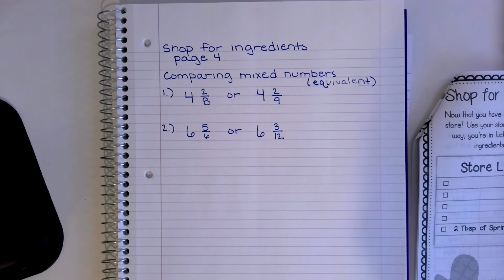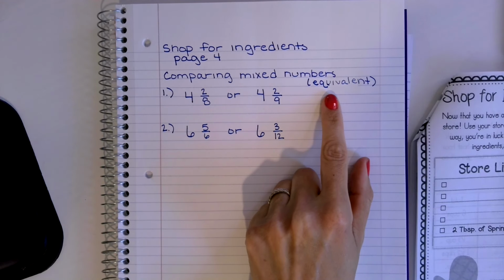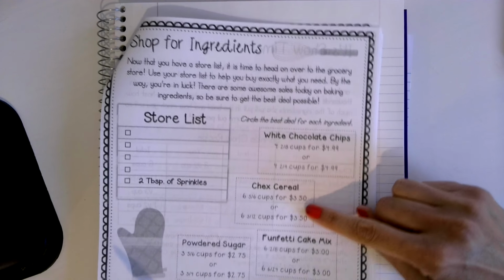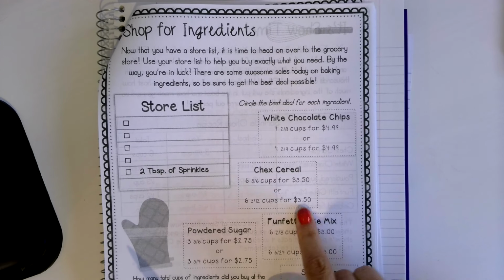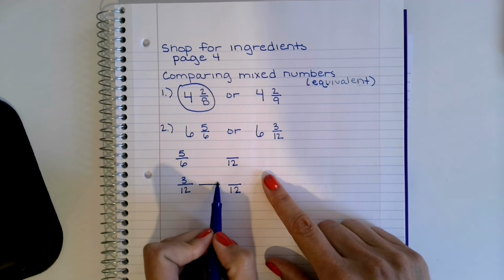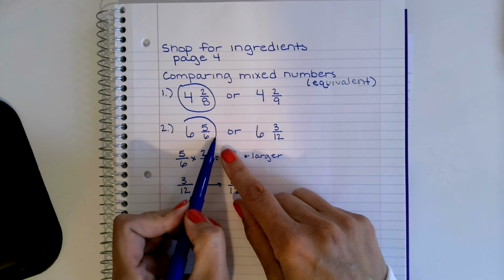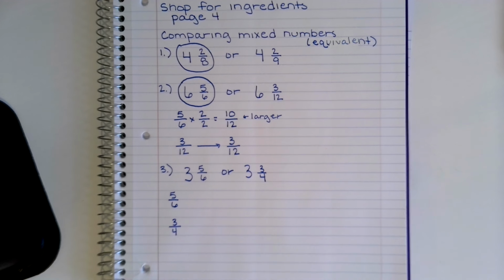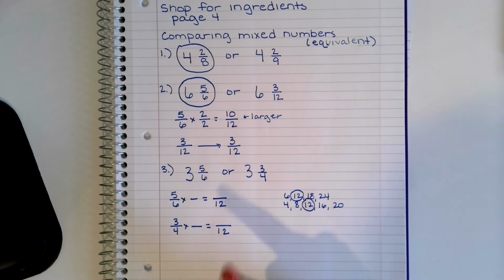Math: going over the problems from page 4